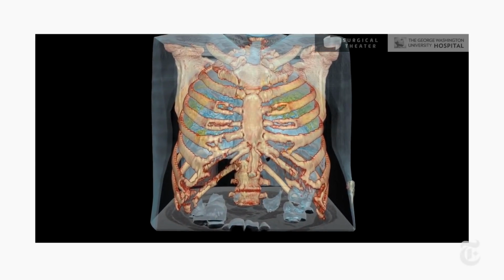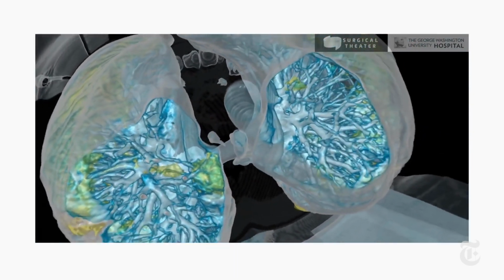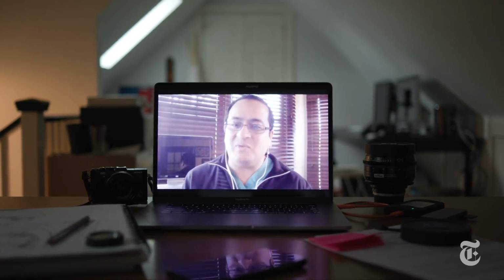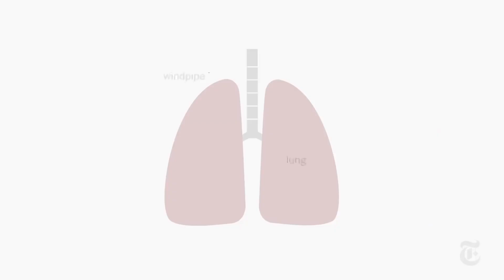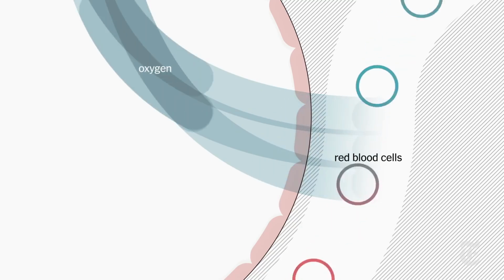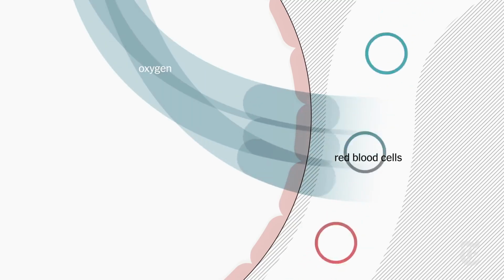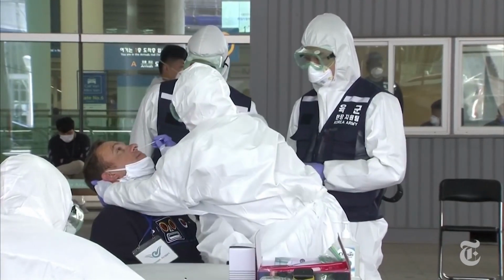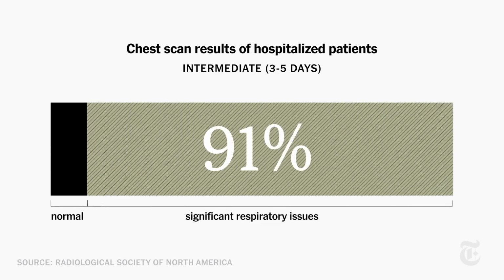Corona Virus Attack & Safety body. Khan bd 21